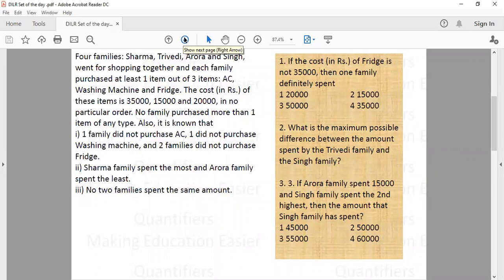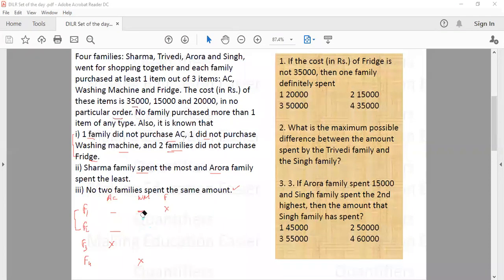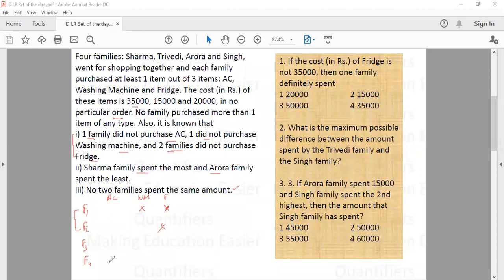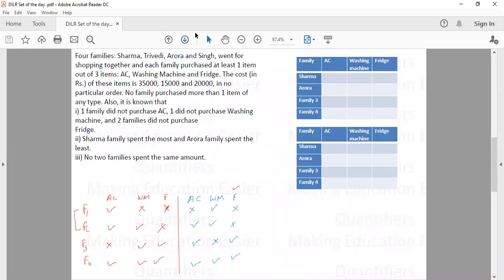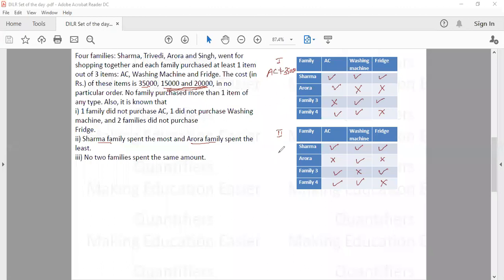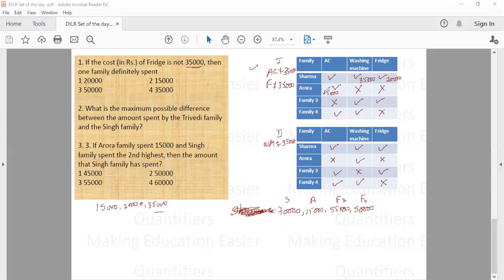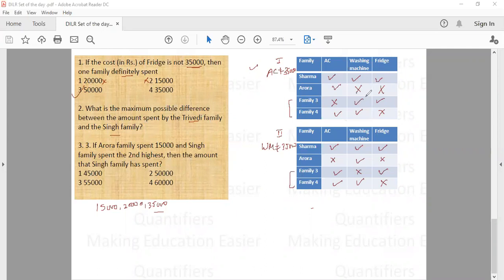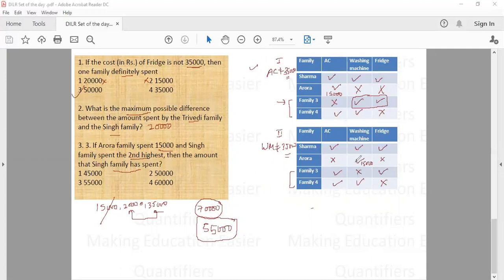CAT DILR || Family Shopping